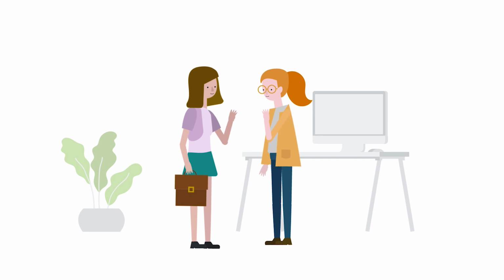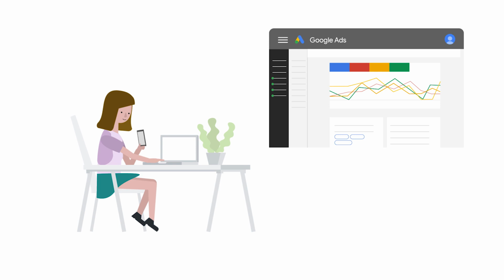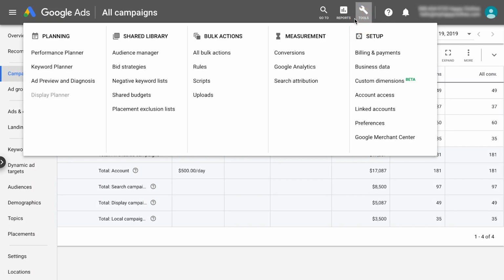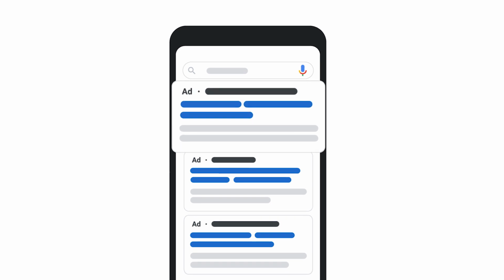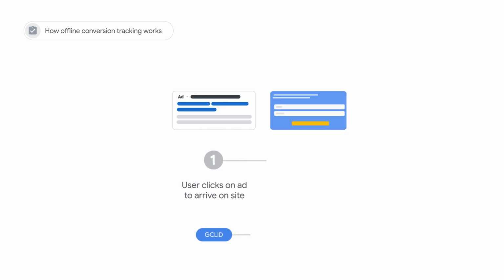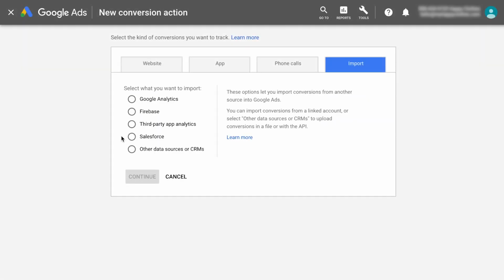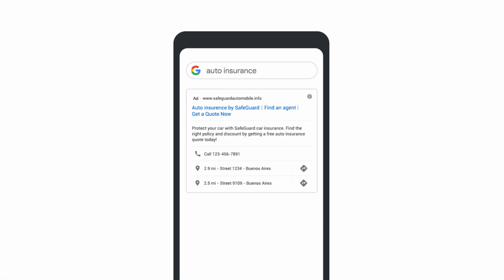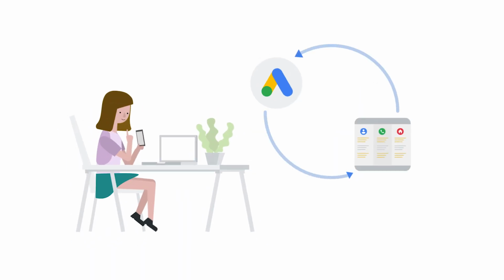Google Ads Tutorials: How to import offline conversions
Learn how offline conversion tracking can help lead generation focused businesses measure the consumer actions you truly care about, by looking at what happens offline after a consumer submits a form or calls your business.